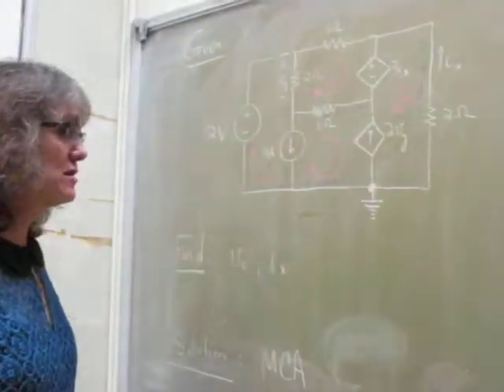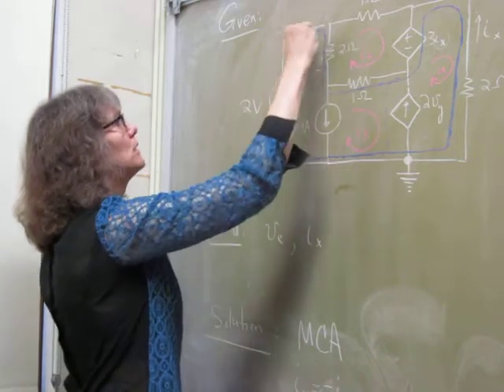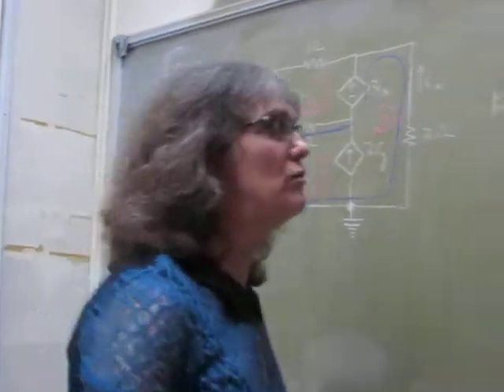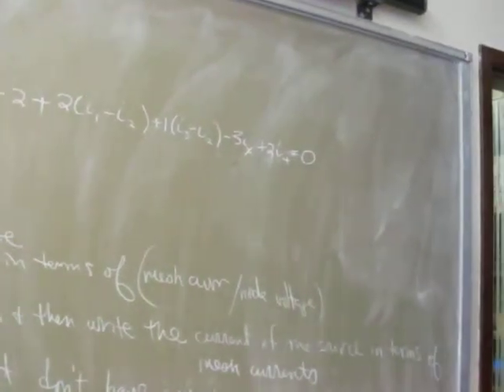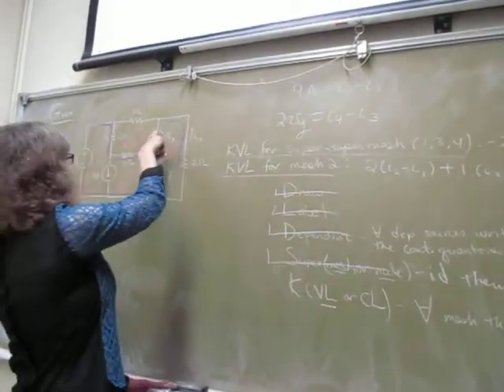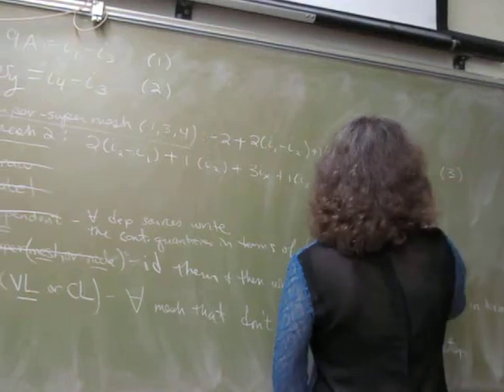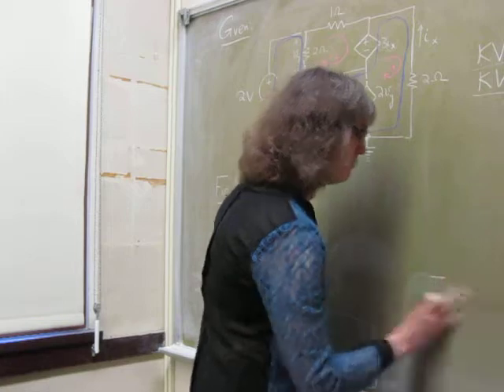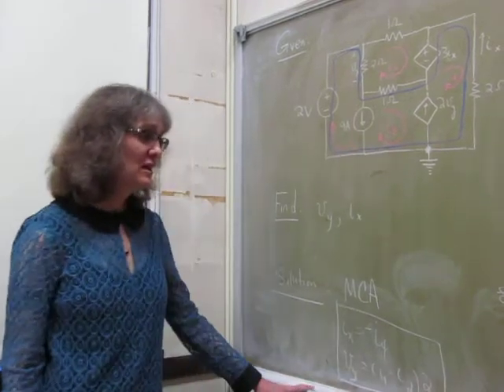OpAmp NVA MCA 4